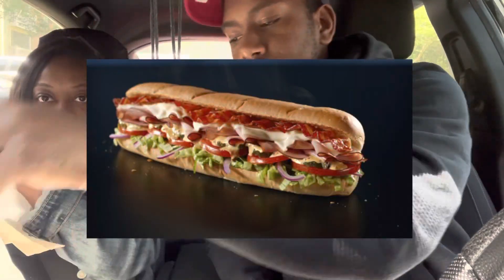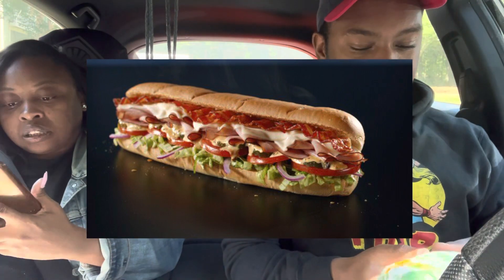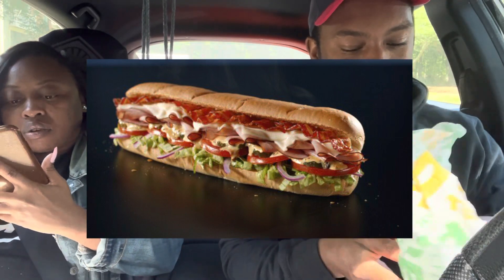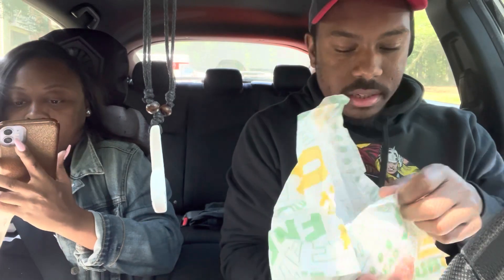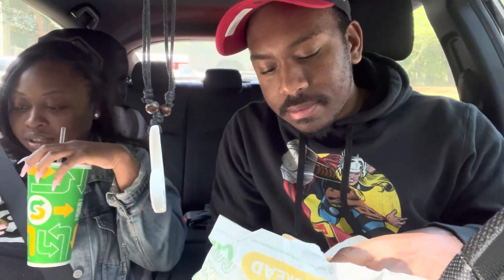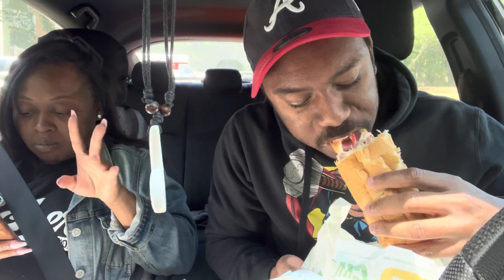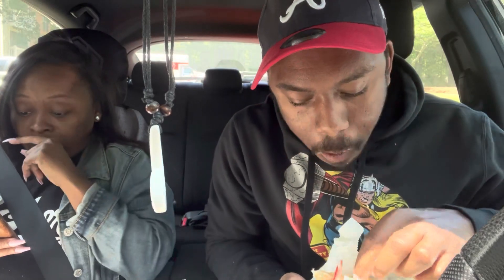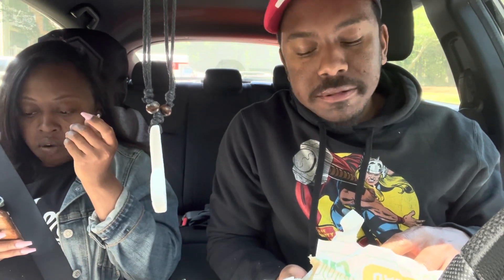Subway NEW Pickleball Sandwich #19 Review